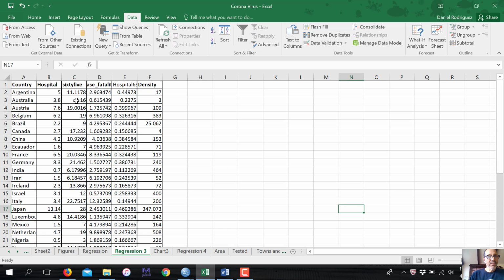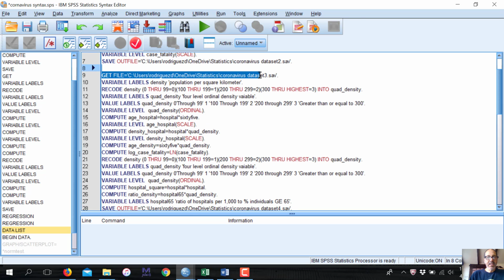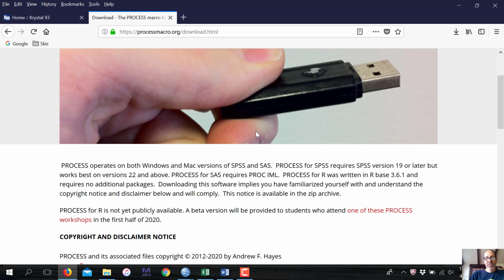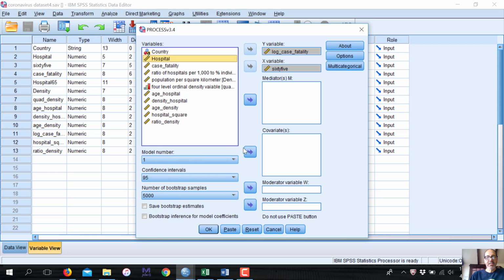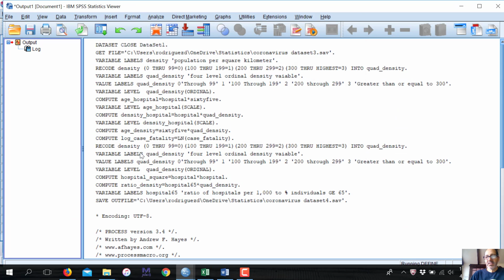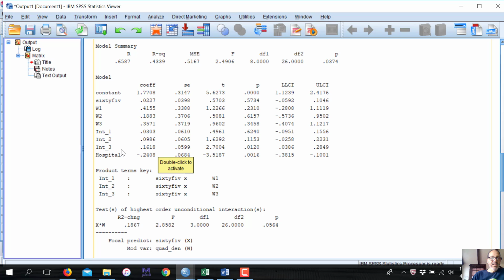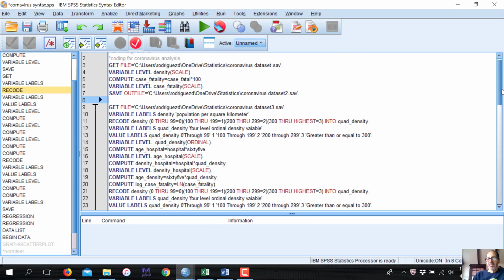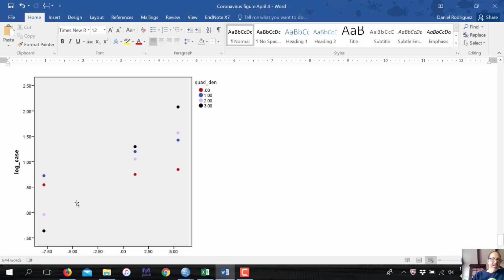Regression analysis using the Hayes Process macro for an interaction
This is a linear regression analysis with an interaction, using the Hayes Process macro which can be downloaded at the below website.